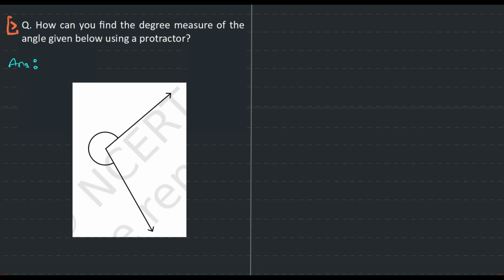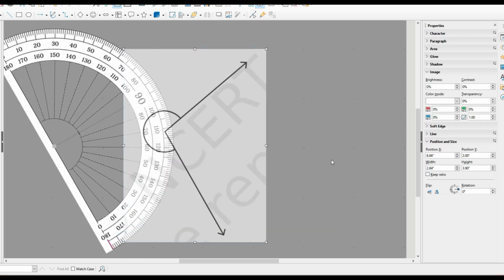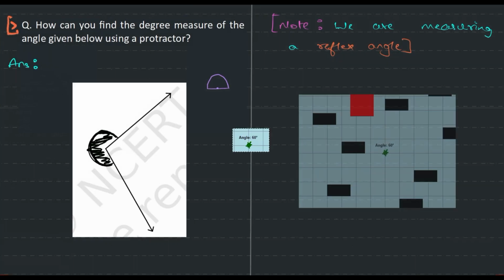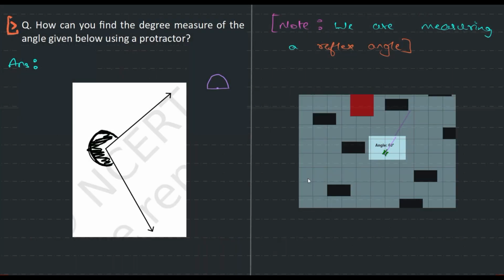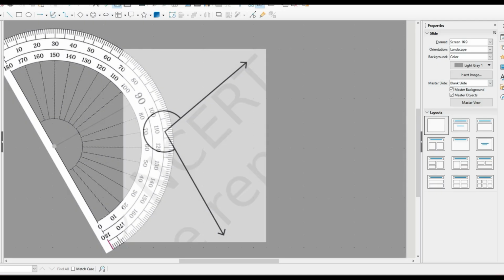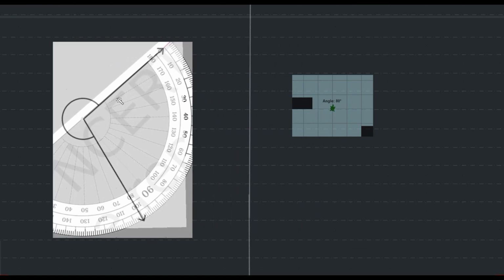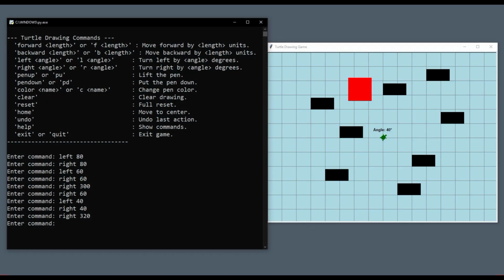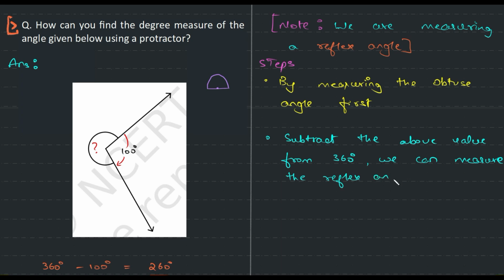2 05 E 1 QnA